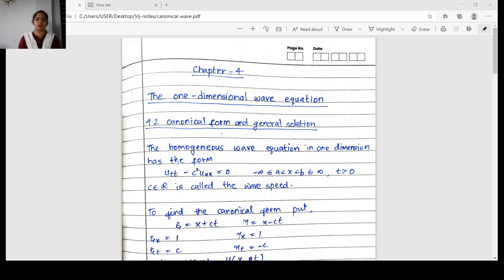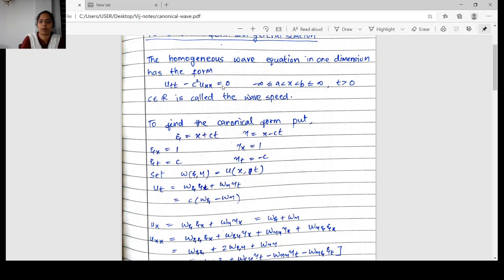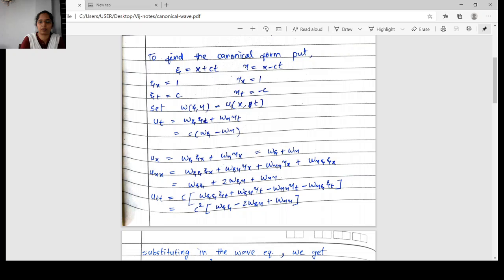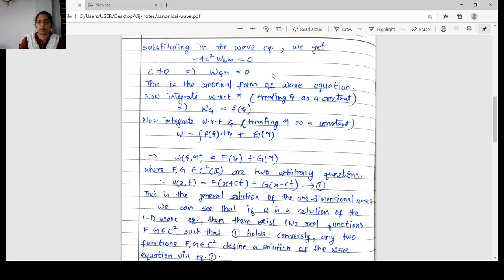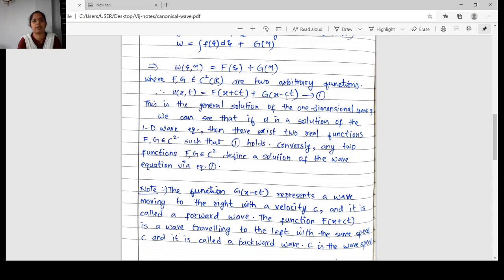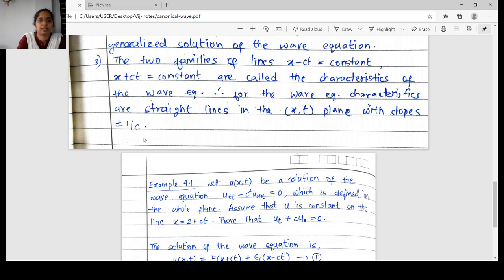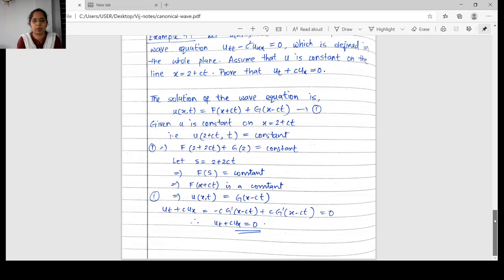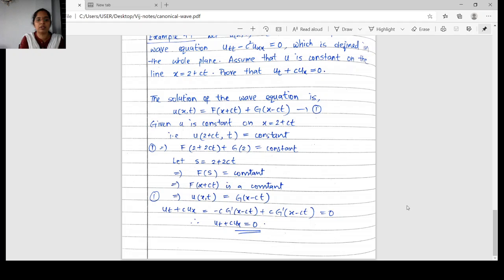4. 2 Wave -canonical form